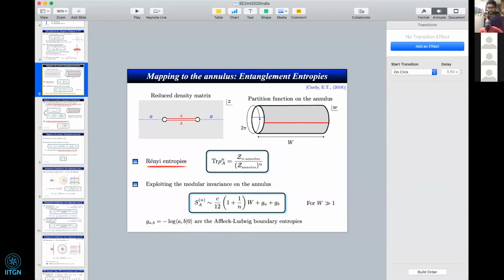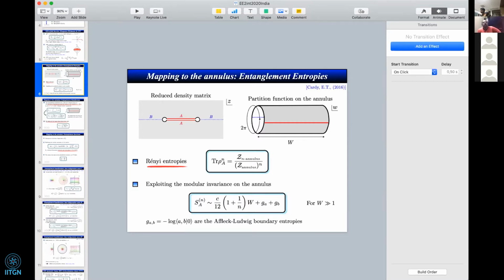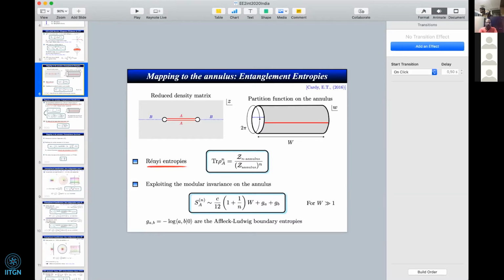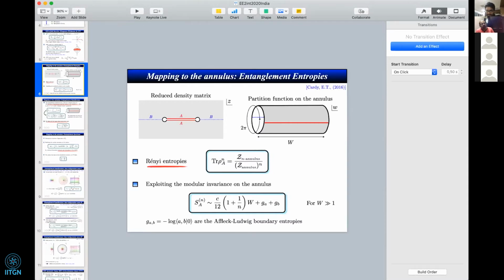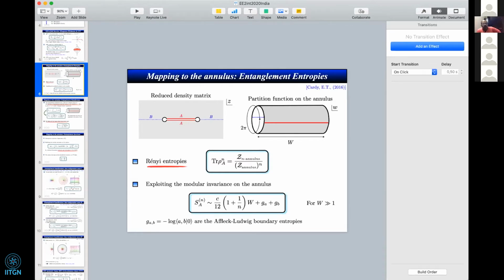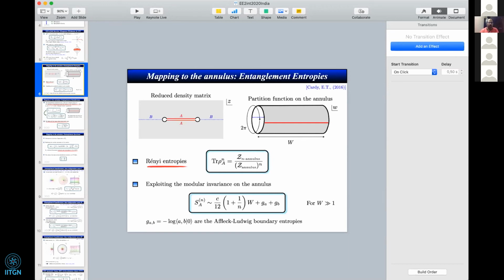Discussion Session | Workshop on Quantum Information in QFT and AdS/CFT | 2020